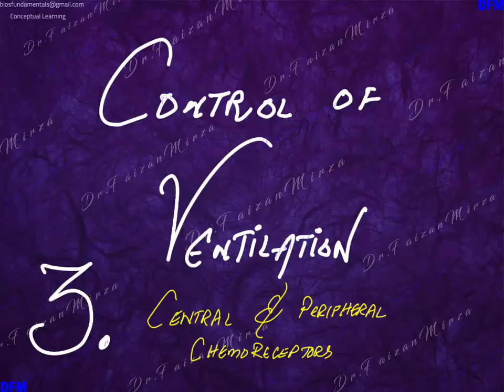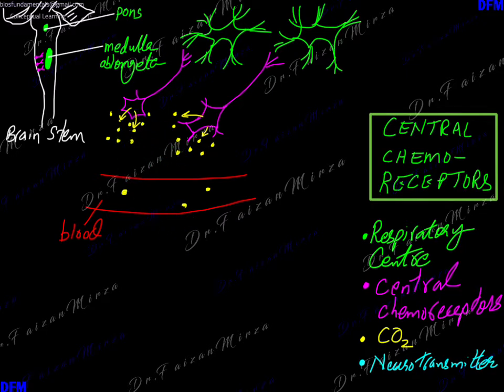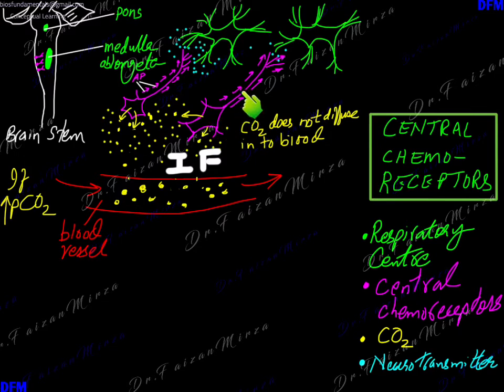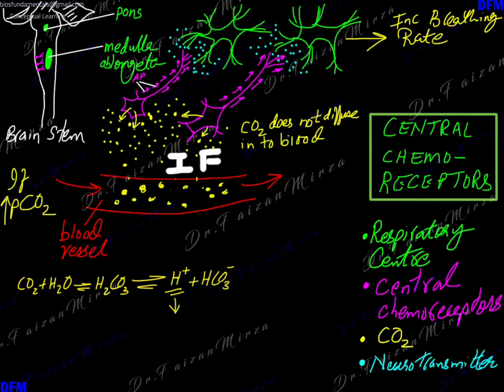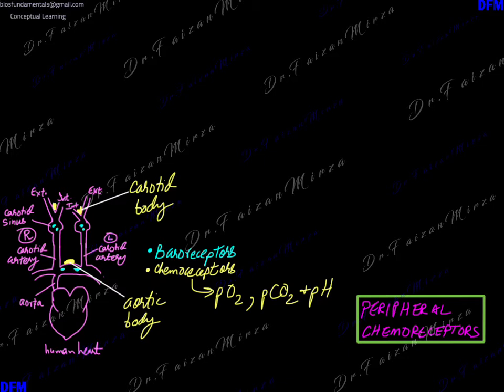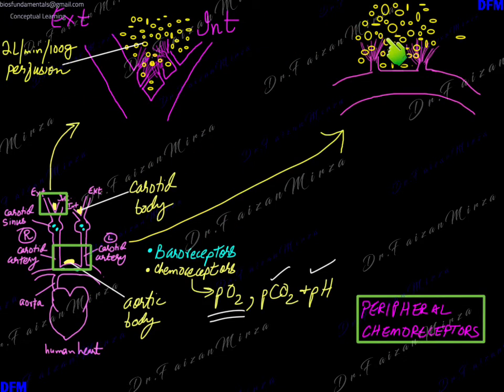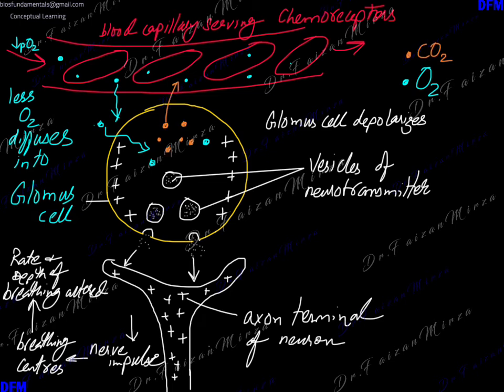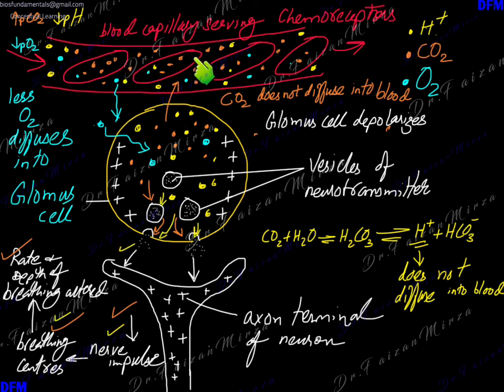Control of Ventilation